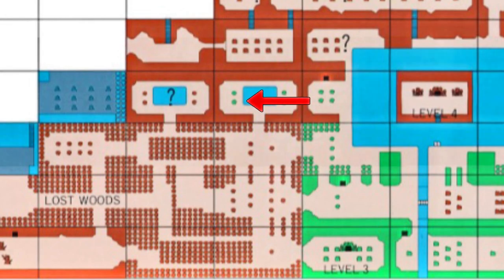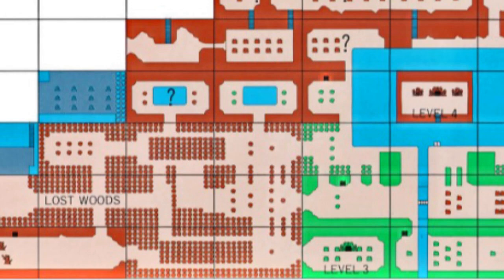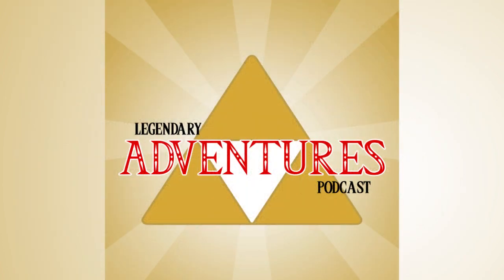The Legend of Zelda - The Demon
This week on Legendary Adventures I take on Level 7 - The Demon. Did you know there's a secret in the tip of the nose? I explain what that means. I also explain how to pass a grumbling Goriya, and oh, how to find the dungeon in the first place.

Legendary Adventures was conceived and launched as an audio podcast. I am making video versions of episodes as I am able. As of posting this, season 1 is complete. A much-improved season 2 plays through Zelda II.